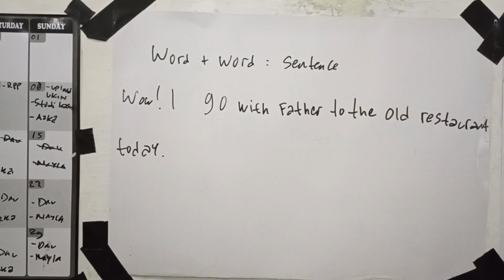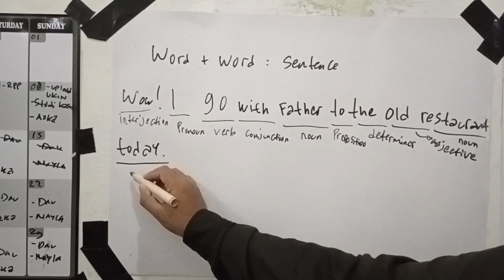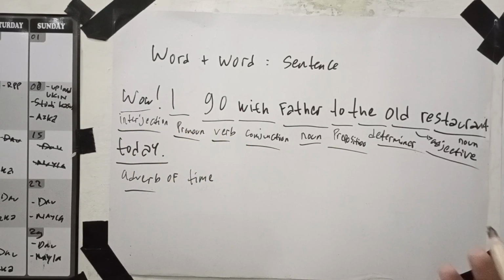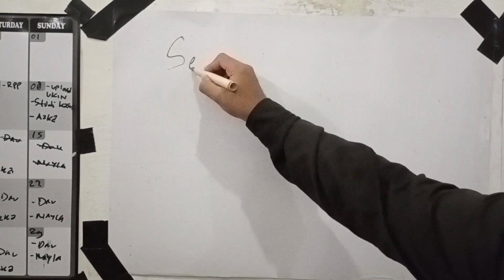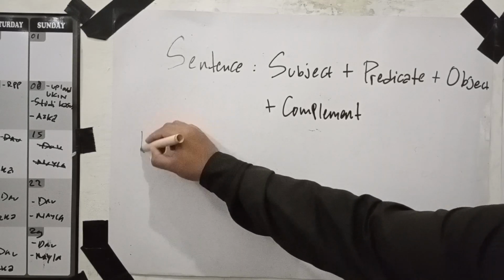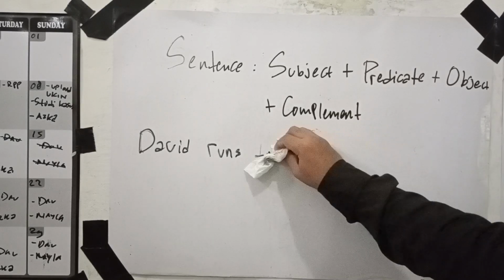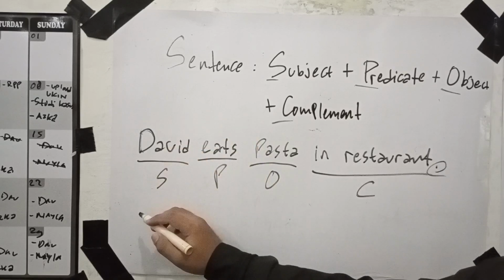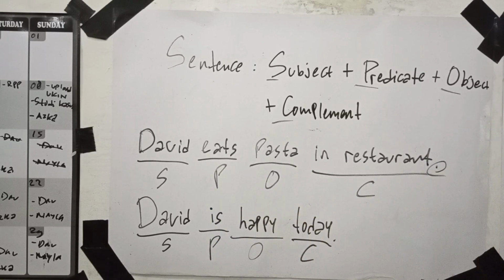English Lesson 101! Part 1: Word and Sentence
Welcome to this channel! I will post videos related to learning English until I reached 101!

In this video, you will learn about word classes, sentence structure, and how to make a simple sentence. I hope you find this video useful for your needs. Have fun learning!